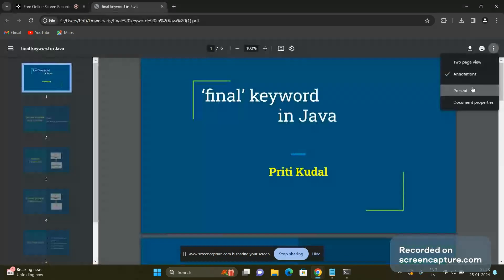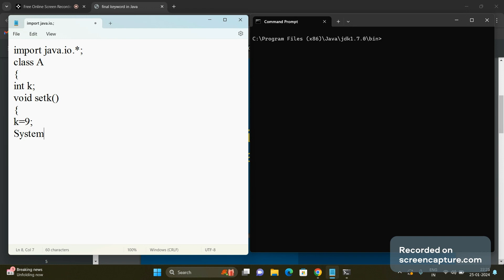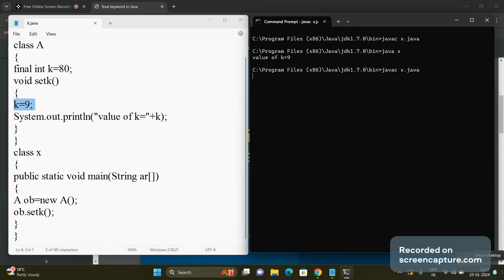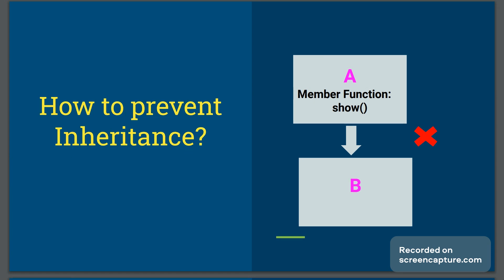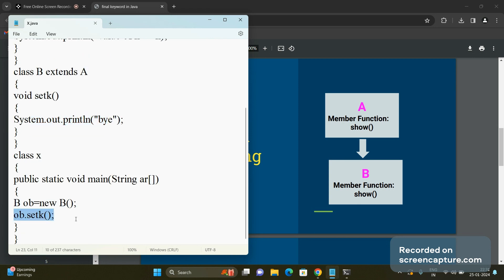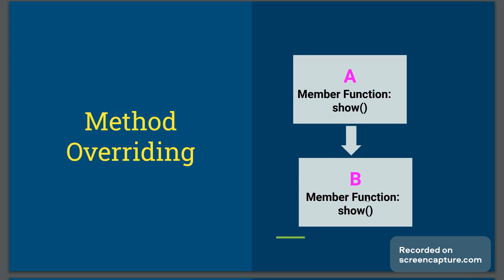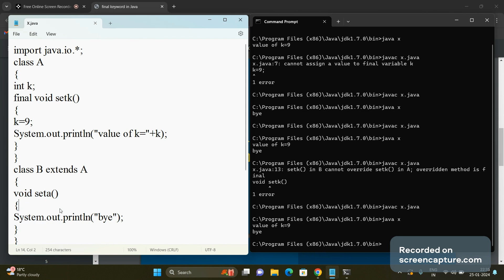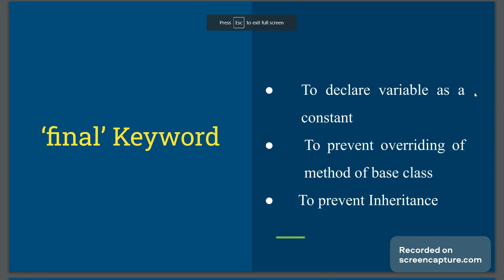19 final keyword in java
Use of 'final' keyword in Java.
Declaring constant variable in Java.
Preventing Method Overriding and Inheritance using 'final' keyword.